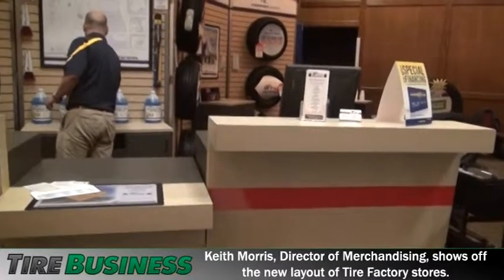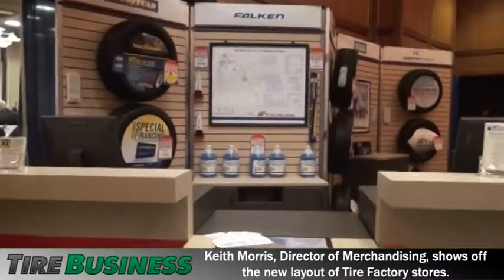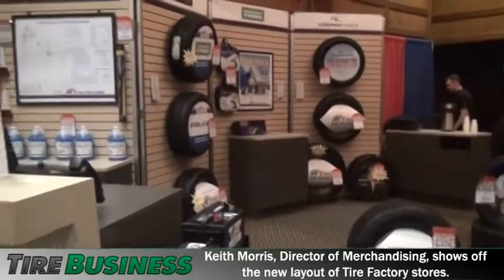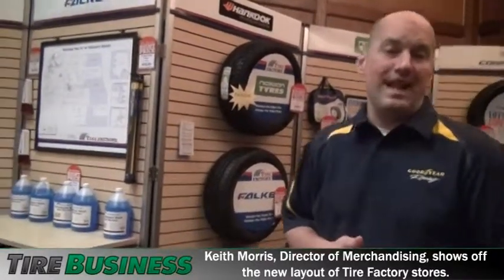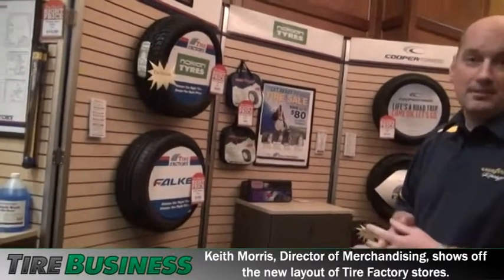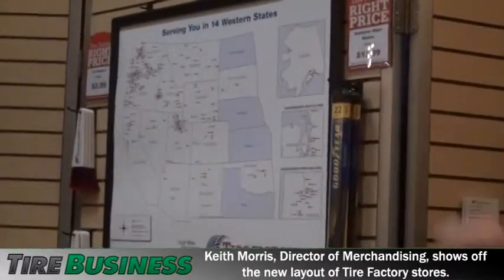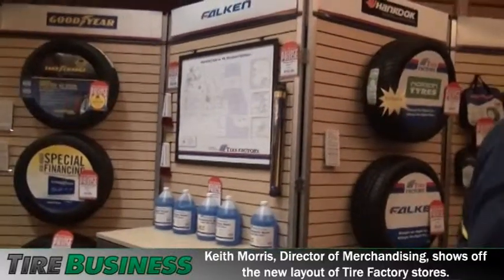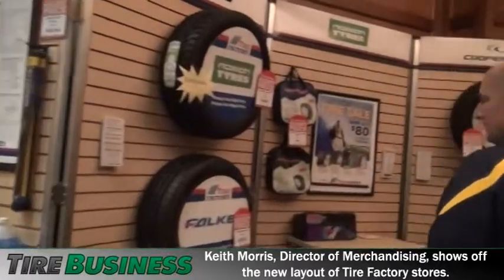Tire Factory introduces new store layout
Tire Factory introduces a new store layout